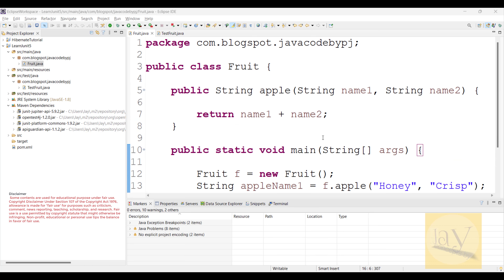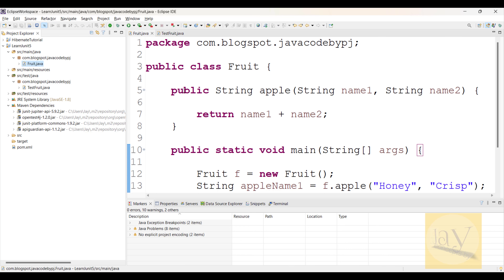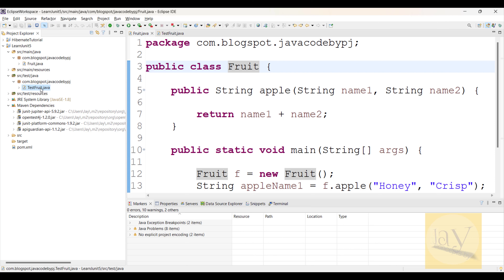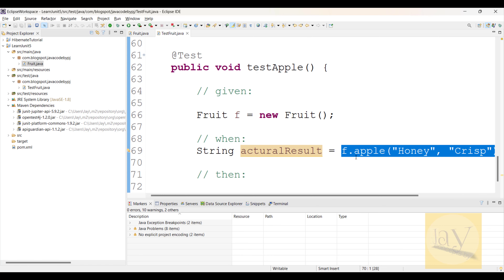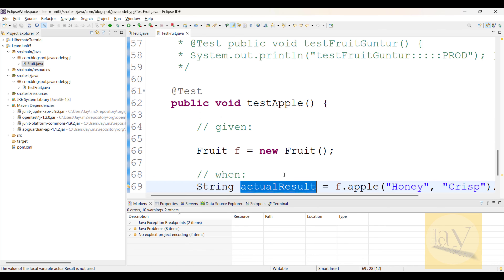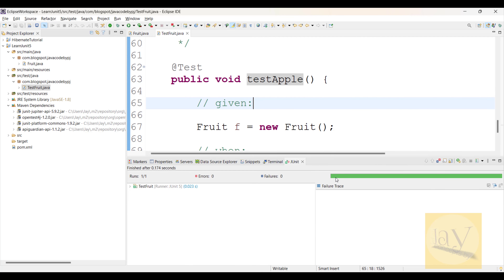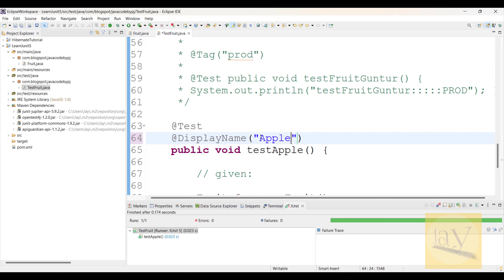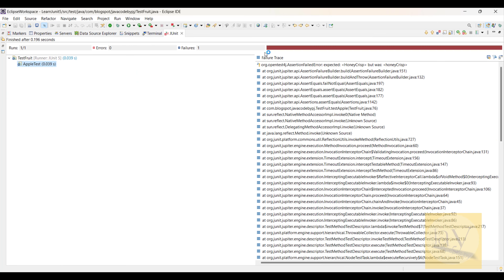Assertions API in Junit5 | covered @assertEquals by Ponnam Jay | java real time tools | learn junit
In this video; I explained about Assertions API in Junit5 covered @assertEquals practically.

Apologies! Missing pronounced
for DAO layer.